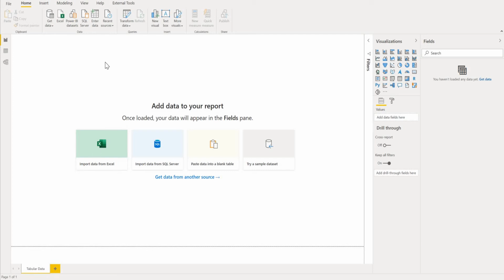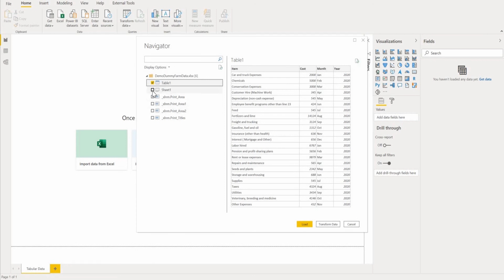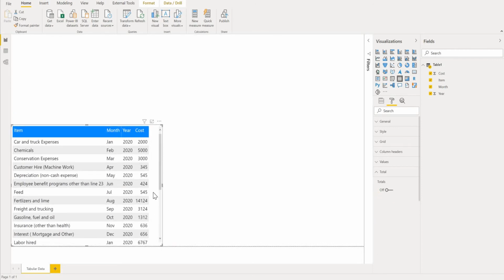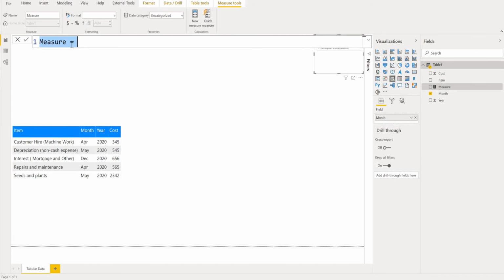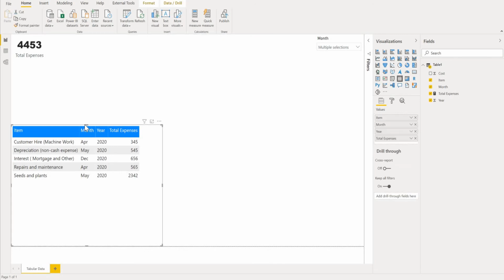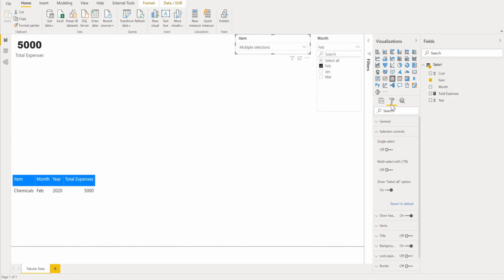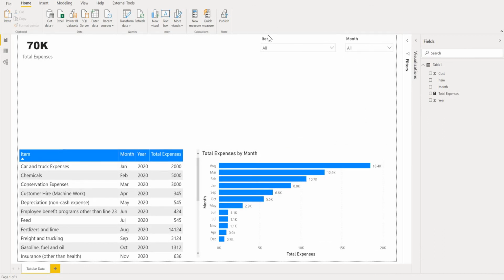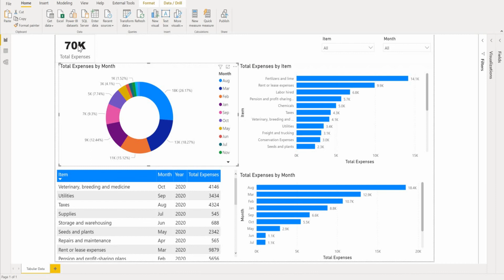Data Analysis for the farmers using Power BI (Beginner)